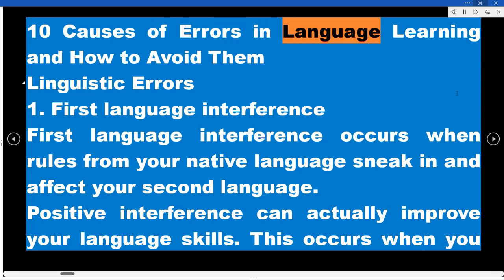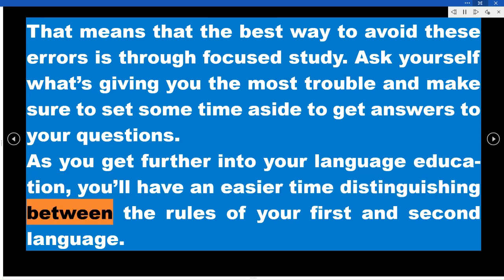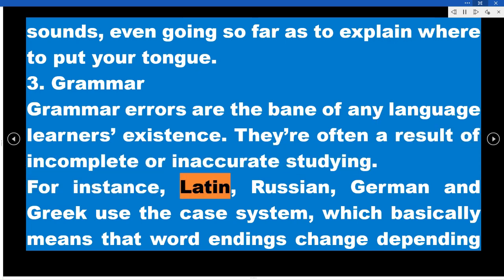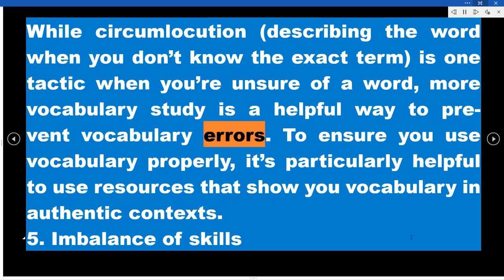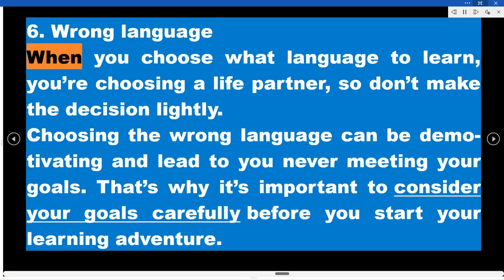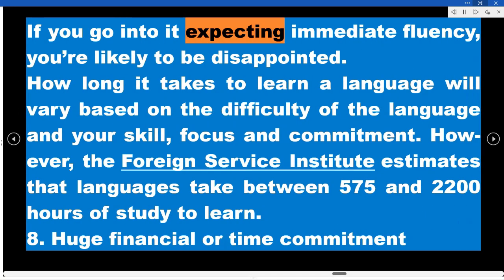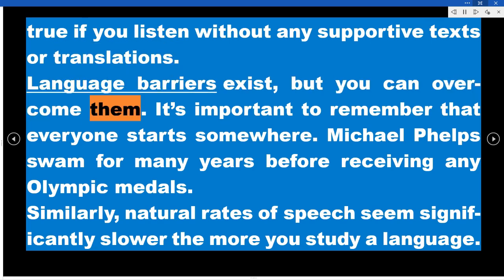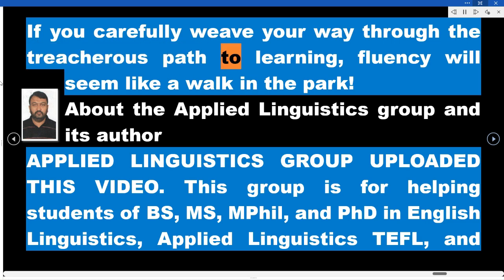CAUSES OF ERRORS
CAUSES OF ERRORS - BS ENGLISH SEMESTER-7 - INTRODUCTION TO APPLIED LINGUISTICS - Course Code: ELL402 - QUESTION NO. 11 - BY DR. KHALID MALIK PHD APPLIED LINGUISTICS - FOUNDER OF APPLIED LINGUISTICS GROUP